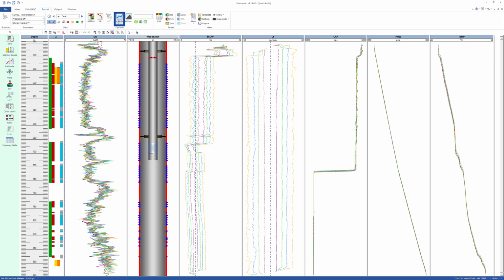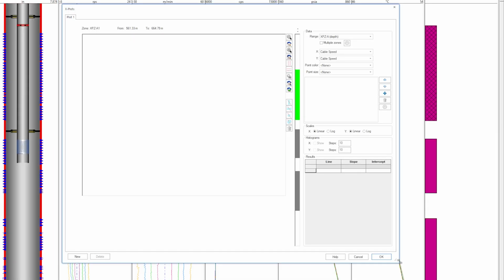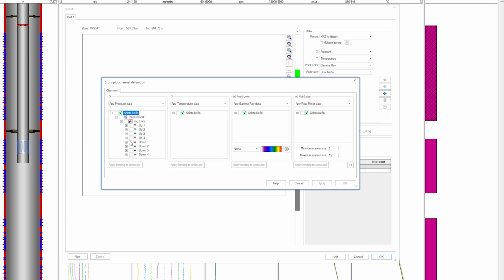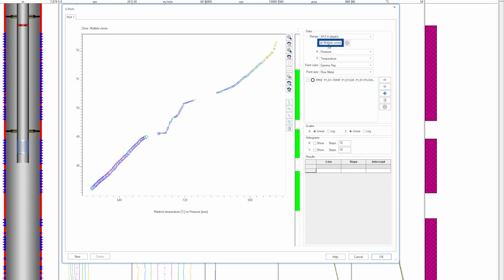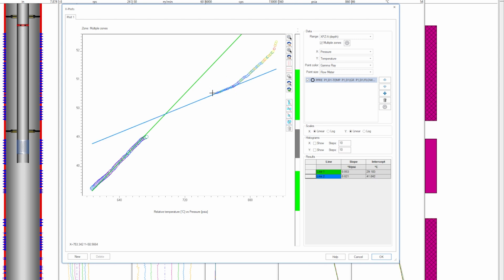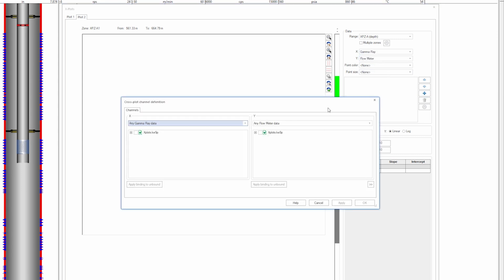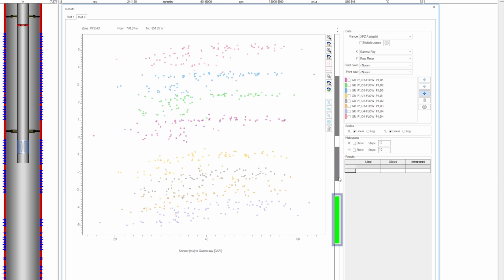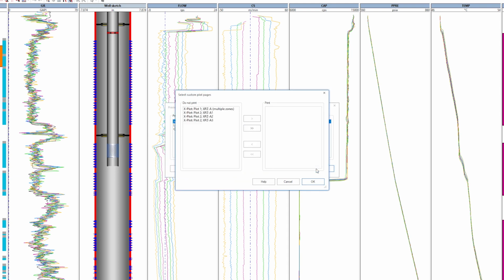EMERAUDE - HOW TO - CROSS-PLOTS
This video shows the creation of 4D cross-plots, to display any type of data and compare between different zones.